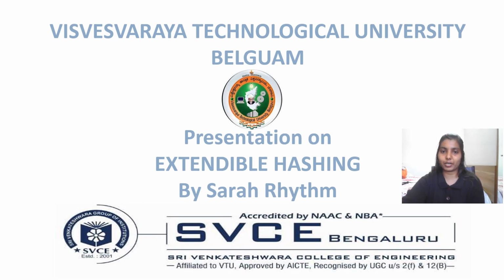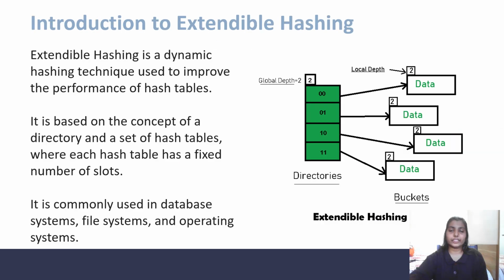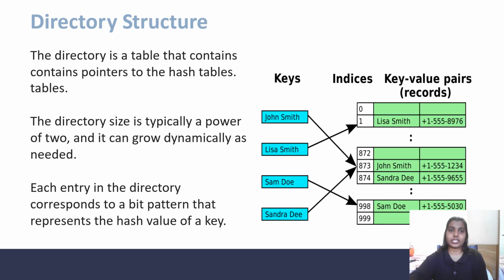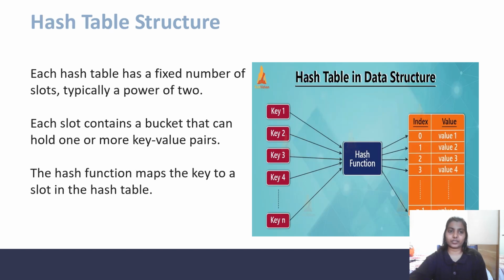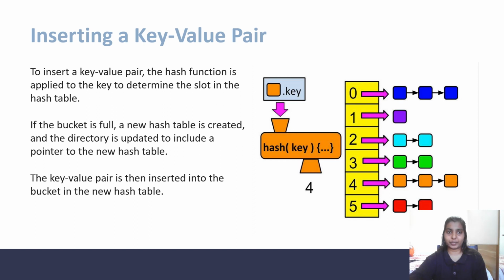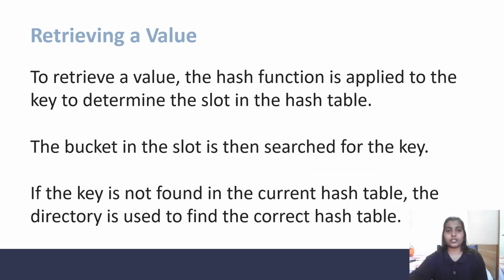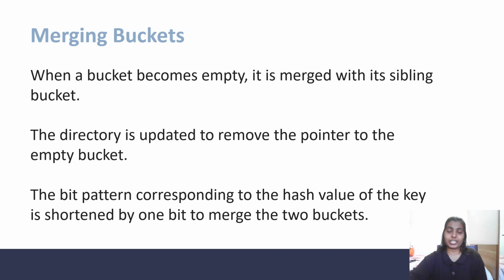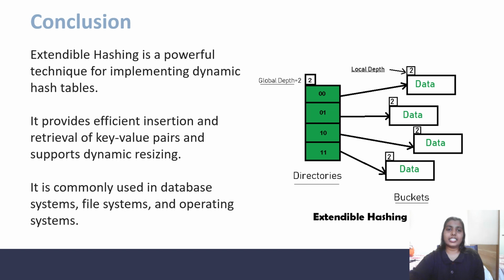Extendible Hashing - FILE STRUCTURES(18IS61)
In this video , we'll be learning about hashing and it's techniques , along with it's advantages and disadvantages.